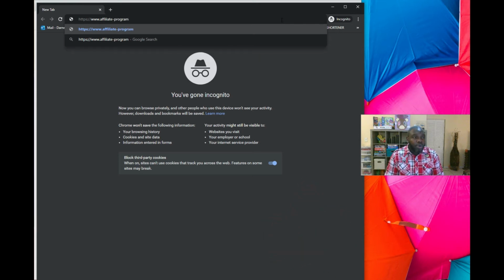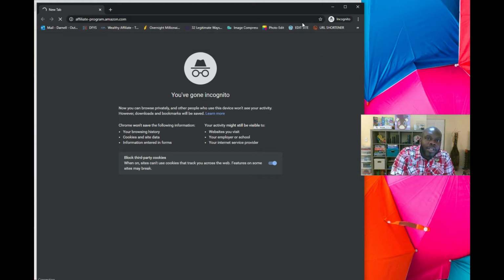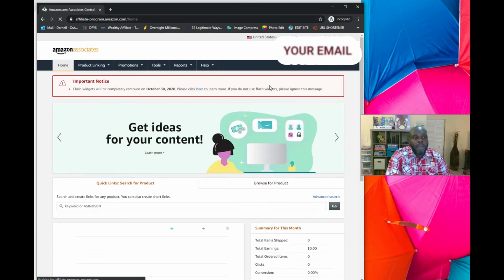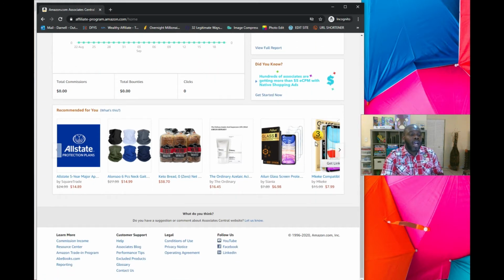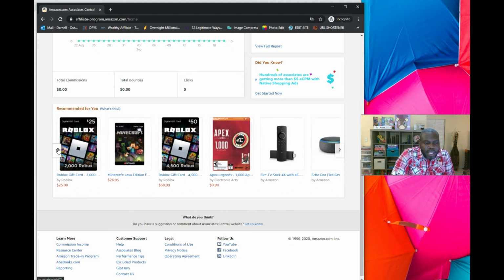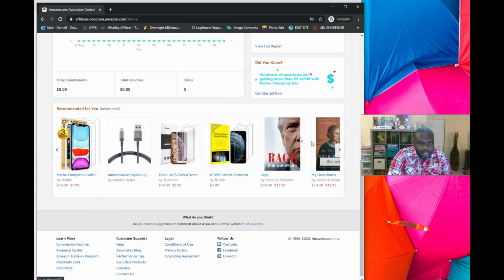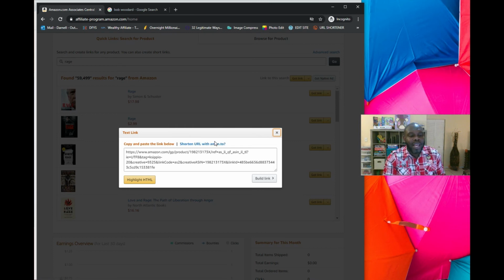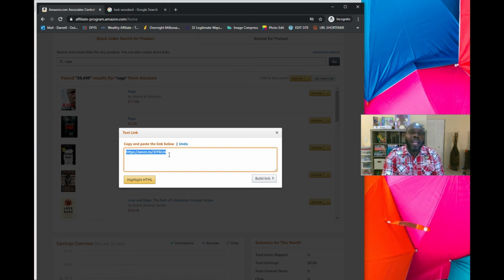MISSION POSSIBLE: how to "STEAL" your PROMOLINKS from AMAZON.COM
In this how to, I will be demonstrating a specific method of making money online. This video is all about taking your promolinks (show in my last video) from AMAZON.COM. This is one of the MANY ways to make money legitimately in 2020. I will show step by step how to locate products to promote for my viewers' individual and social blog sites. A nice blend of techutopia and perfect "work from home" small business online, especially during the coronavirus pandemic.

Speaking of AMAZON...this book was written by BOB WOODARD about TRUMP's turbulent PRESIDENCY 👉👉👉 Get it

small business online,work from home,
coronavirus money,coronavirus,
pandemic,
law of attraction,
marketing,
promotions,
techutopia,
smartphones,
how to,
diy,
manifestation,
take action,
facebook adverstising,
make money on amazon,
make money with amazon,
legit ways to make money online,
make money online legitimately